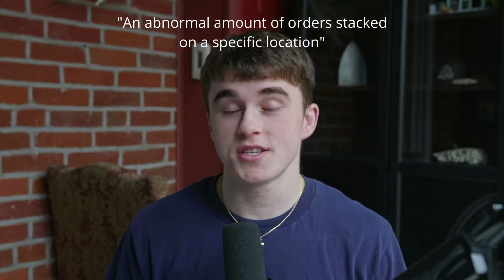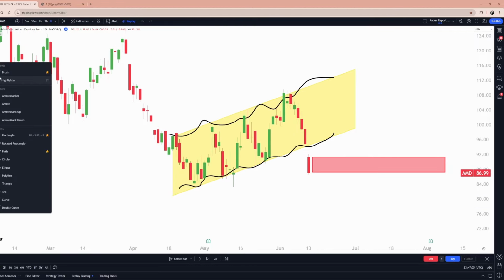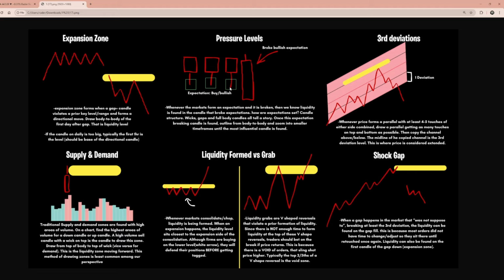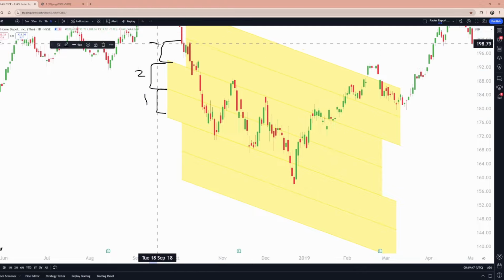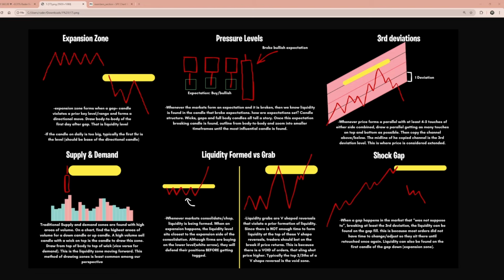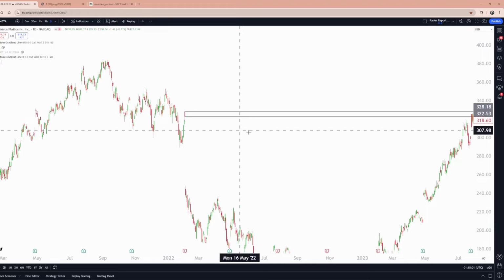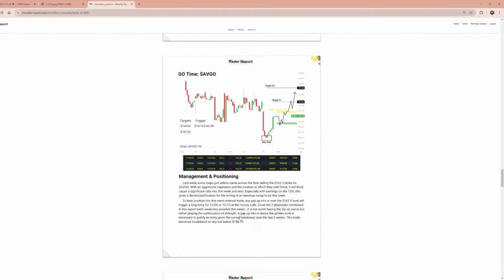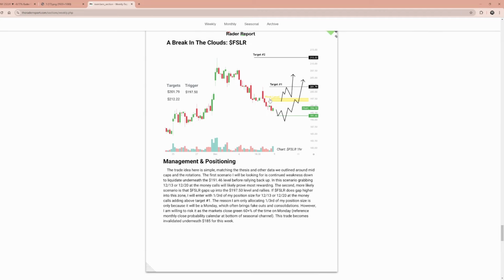Mastering Liquidity Zones: The Ultimate Trader's Guide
In this video I give you the ULTIMATE guide to trading liquidity zones. From what they even are, the laws around them, and even the 6 different liquidity zones. this is a complete perspective on EVERYTHING you should know

RADER REPORT (All my professional trades, charts, live data tools, and analysis posted in advance every week)

0:00 Intro
0:39 What I will Show You
1:08 Defining Liquidity Zones
1:50 Why Are there different Liquidity Zones?
2:50 The 6 Liquidity Zones
3:29 Liquidity Laws & Rules (1-5)
6:59 The 6 Major Liquidity Zones
7:27 Expansion Zones
13:00 Pressure Levels
18:25 The best Charting Timeframe?
19:50 Deviations
23:25 Supply and Demand Zones
25:04 Liquidity grabs vs Formations
33:00 Shock Gaps
35:14 Live Trading Examples
50:05 Filtering Out Lazy Traders
50:21 Momentum Trumps All Other Things
52:40 Debunking Buzz Words & Useless Things
57:40 My Blood Sweat & tears